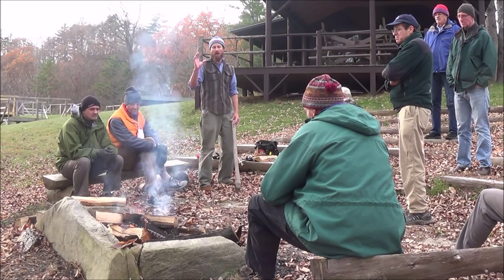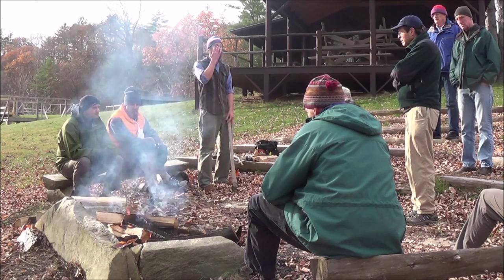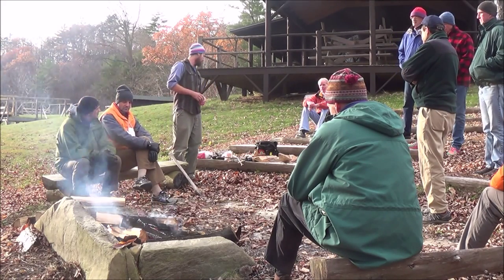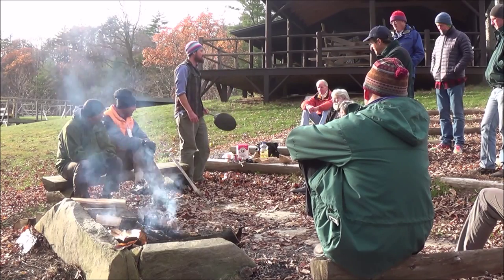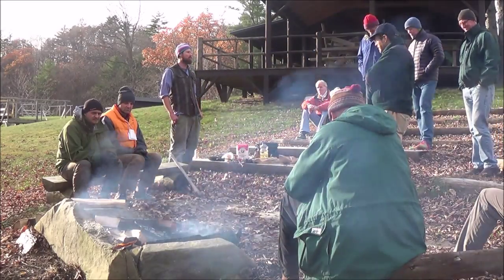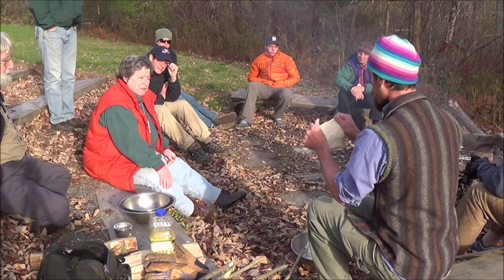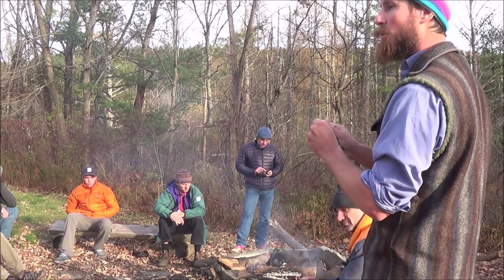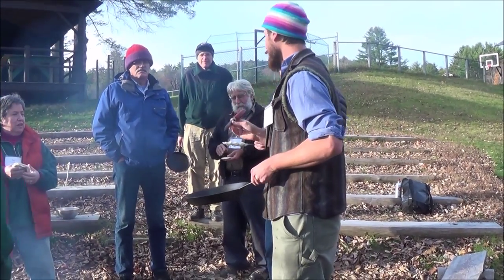Bannock 101 Class At The Snow Walker's Rendezvous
Paul Sveum's bannock class at the Snow Walker's Rendezvous.